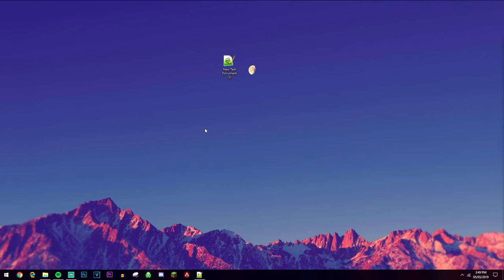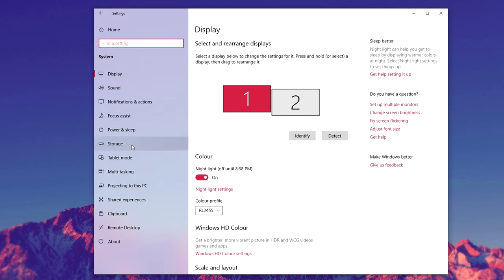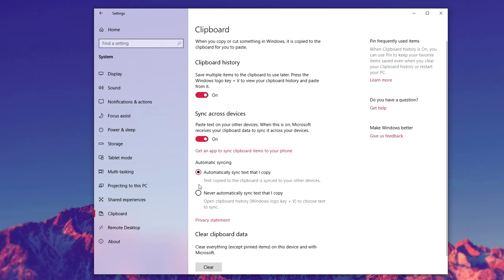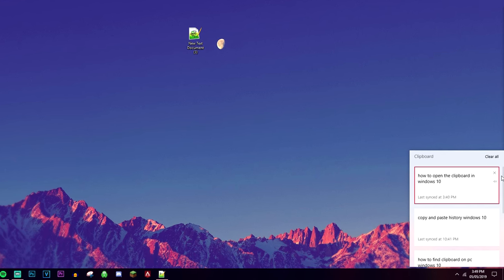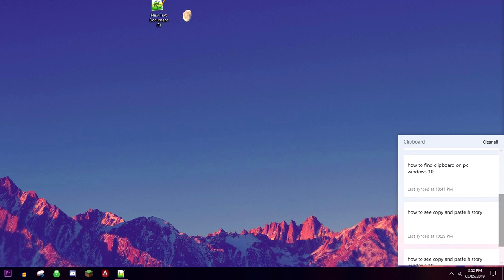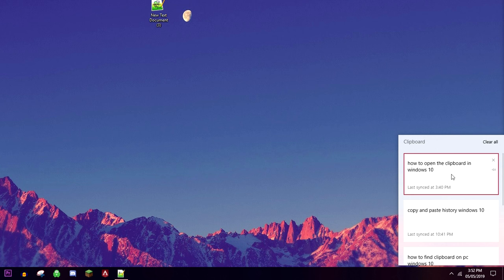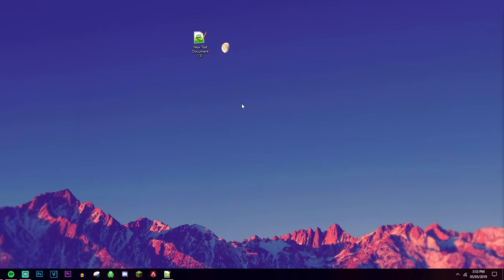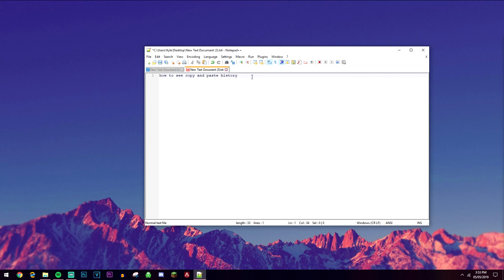How To Open The Clipboard in Windows 10 | Copy And Paste History Windows 10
Today, you will learn how you can Open and Find the Clipboard History in Windows 10. This is a fairly new feature added to Windows 10 where you can manage your Copy and Paste History directly within the Windows 10 Operating System.